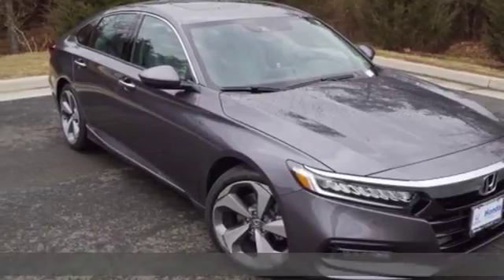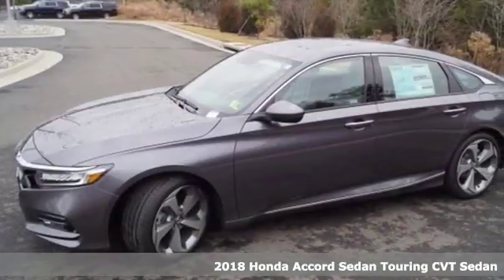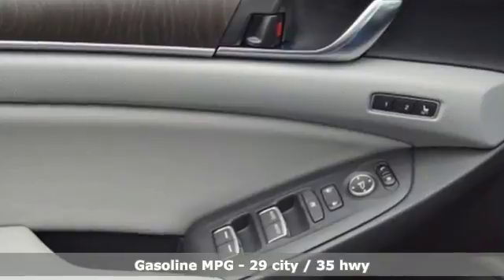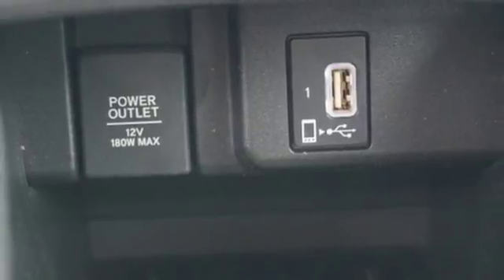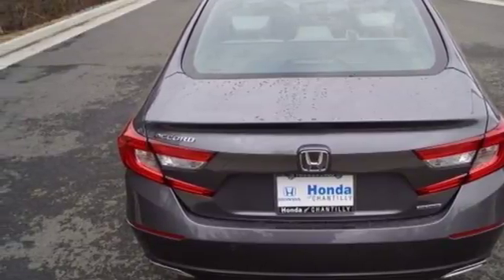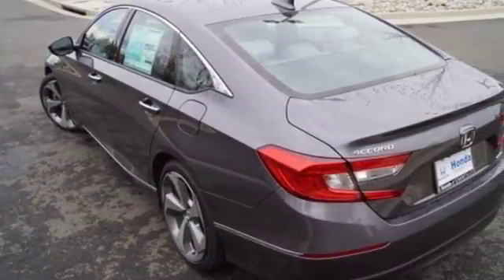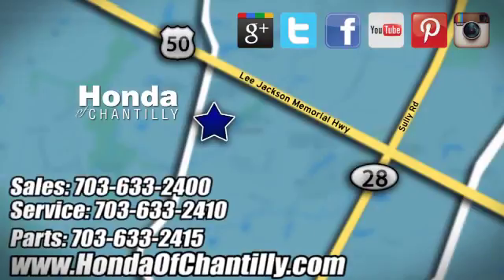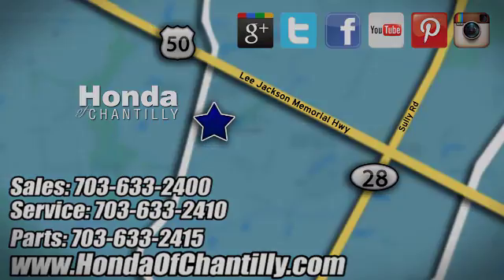New 2018 Honda Accord 1.5T Washington DC MD Chantilly, DC HCJA091353 - SOLD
Year: 2018
Make: Honda
Model: Accord 1.5T
Trim: Touring
Engine: I4 DOHC 16V Turbocharged
Transmission: CVT
Color: Gray
Interior: Gray
Stock #: HCJA091353
VIN: 1HGCV1F93JA091353
Modern Steel 2018 Honda Accord Touring FWD CVT I4 DOHC 16V TurbochargedbrbrRecent Arrival! 35/29 Highway/City MPG**brbrbrAll prices exclude taxes, title, license, and dealer processing fee of $699.00. Published price subject to change without notice to correct errors or omissions or in the event of inventory fluctuations. All features not on all vehicles. Vehicles shown are for illustration purposes only. MPG is based on 2017 EPA mileage ratings. Use for comparison purposes only. Your actual mileage will vary, depending on how you drive and maintain your vehicle, driving conditions, battery pack age/condition (hybrid only), and other factors.

Address:
4175 Stonecroft Boulevard